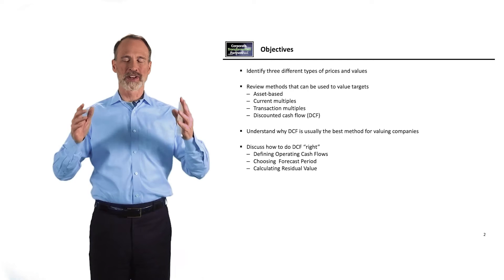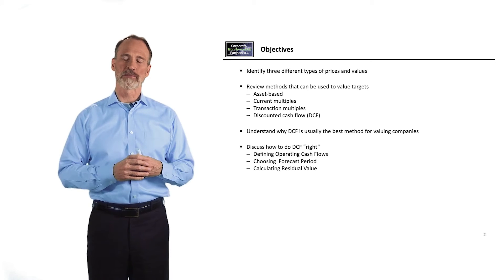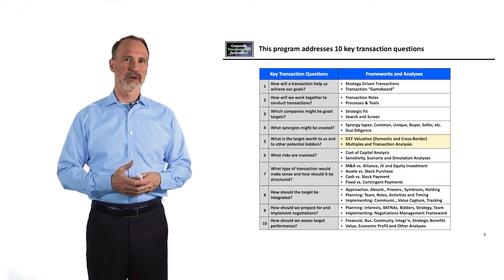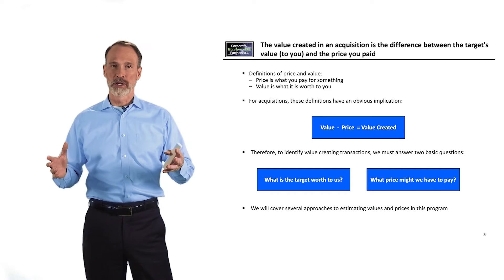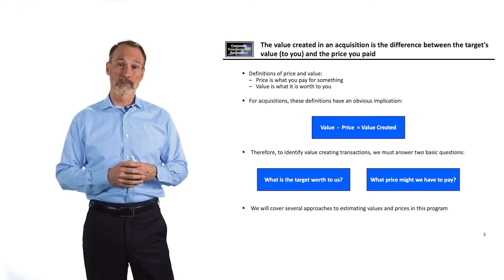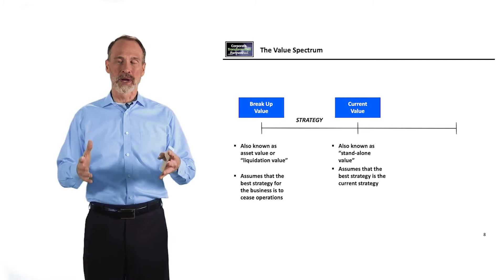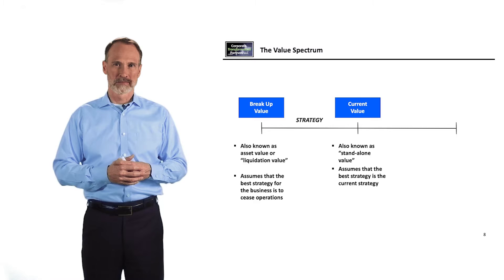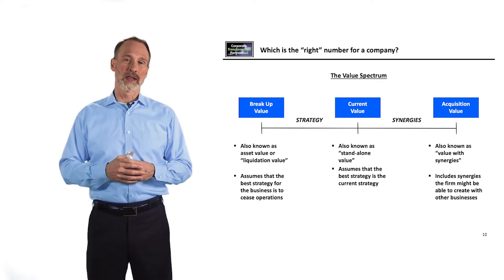Valuation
Valuation is central to the consultant's toolkit.  What better way to choose strategies, transactions, or other initiatives than to assess which ones add the most value?  But there is much to know about selecting the right valuation model for each situation and and using it correctly.  This video provides an overview of valuation approaches and focuses on the the Discounted Cash Flow (DCF) model that consultants use to assess the impacts of different strategies and management decisions on a business' value.

00:00 Intro
01:08 Valuation Models
18:16 DCF
23:47 Cash Flows
29:13 Residual Value
39:56 Non-Operating Assets
40:43 Debt
41:42 DCF Summary
42:20 Applying DCF
52:35 Valuation Summary